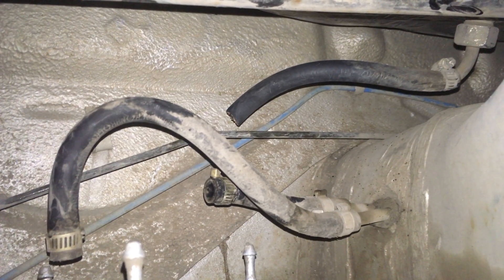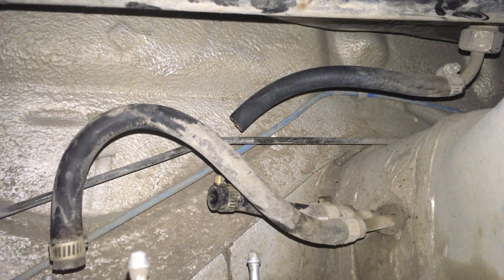Steps in how to remove the gas tank from a vw classic beetle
These are a few steps that you can follow in how to remove the gas tank from a vw classic beetle in order to remove all gas parts before making it into an electric powered bug.